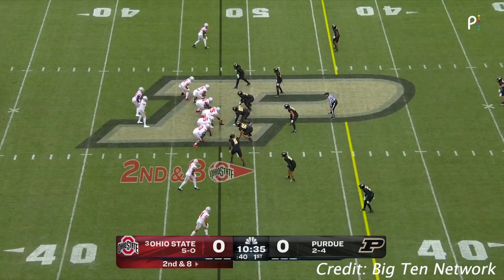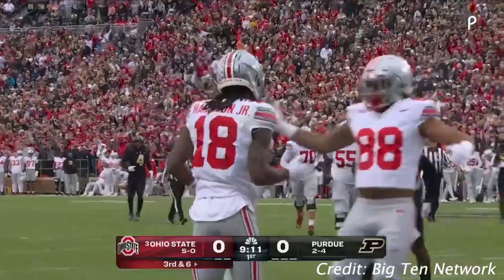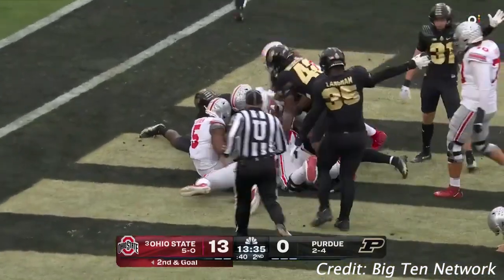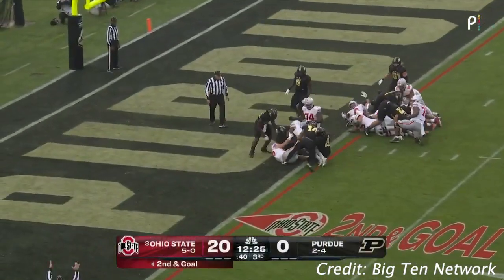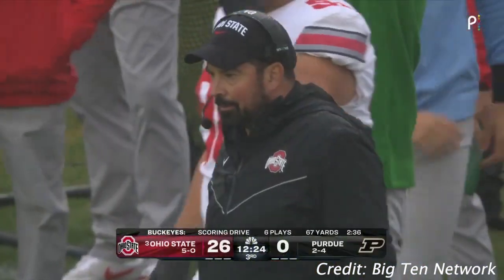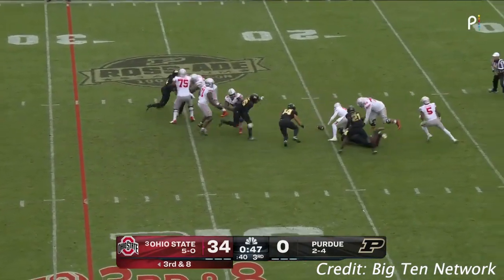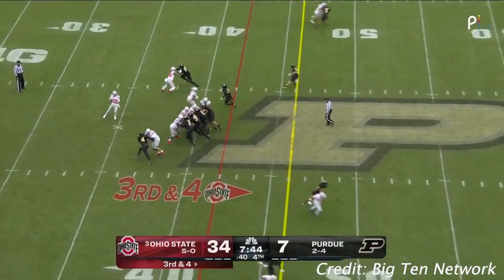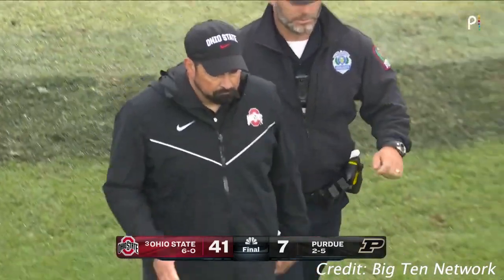Ohio State at Purdue Highlights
October 14, 2023. Credit: Big Ten Network